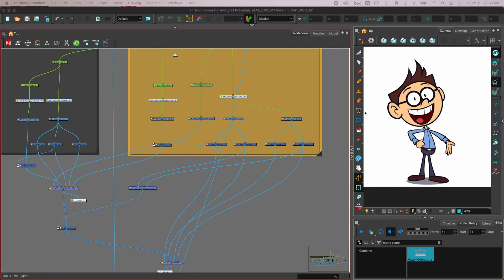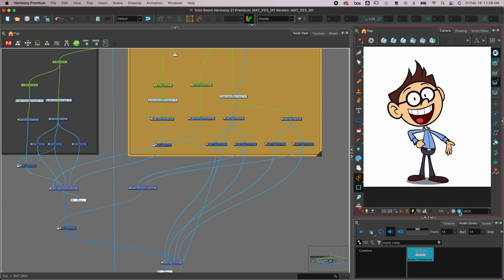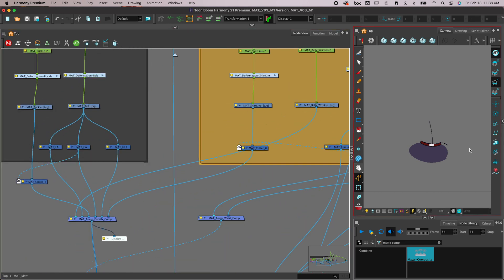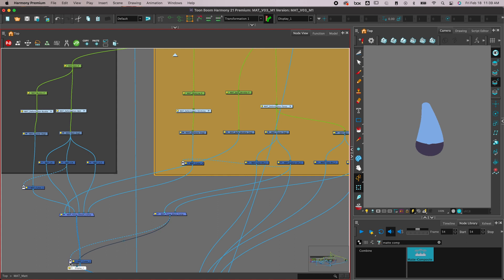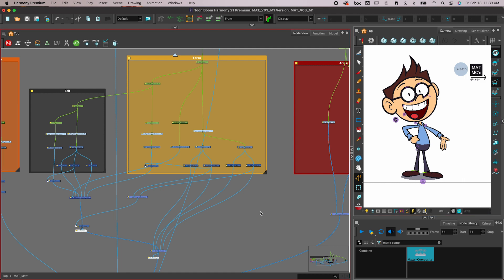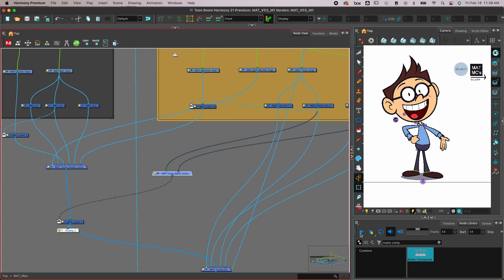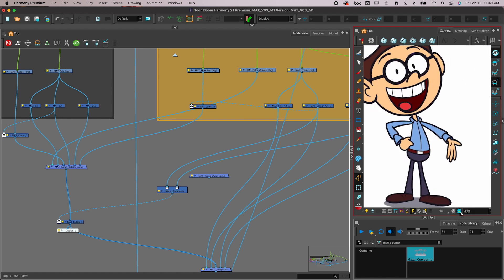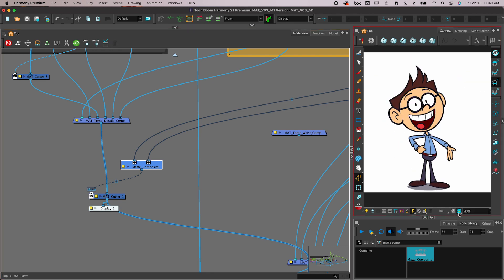Apple M1 Chip Workaround for Toon Boom Harmony Premium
My friend Xavier Green figured out how to get missing pieces of a rig to show up in the OpenGL (working Camera View) when using an Apple M1 Chip computer. At the time of this recording, Toon Boom Harmony is not officially M1 Chip compatible, but this workaround has helped my friends with M1 Chips.